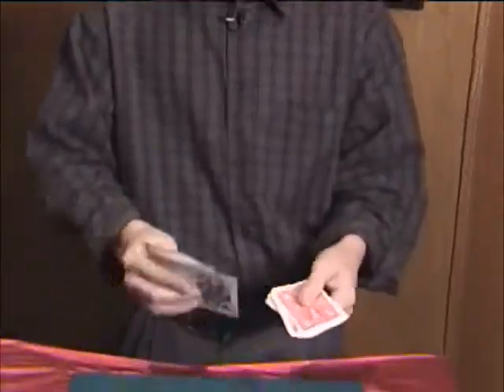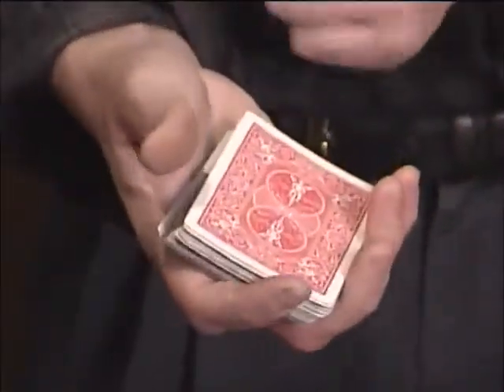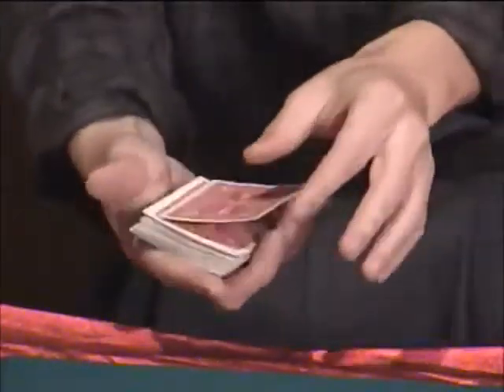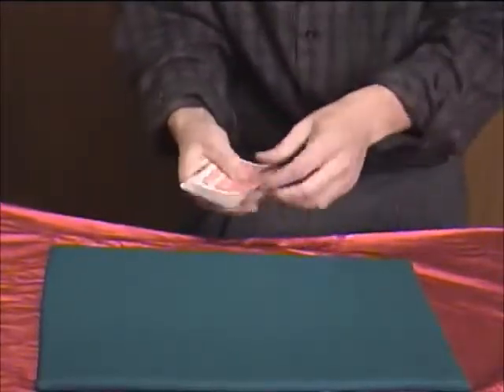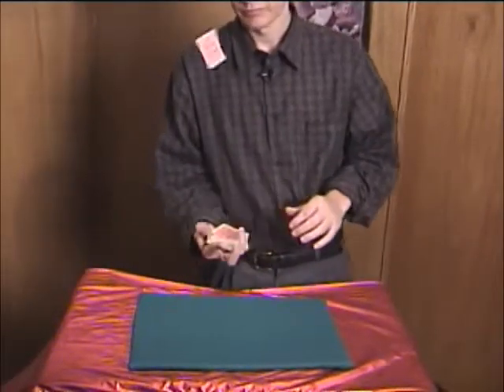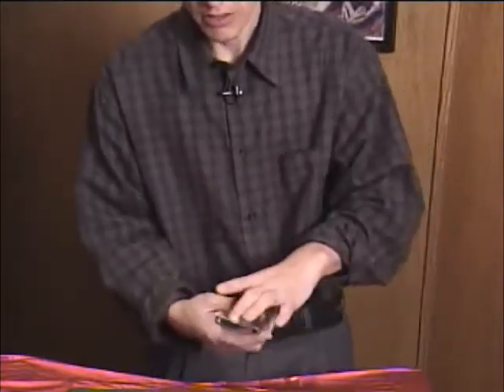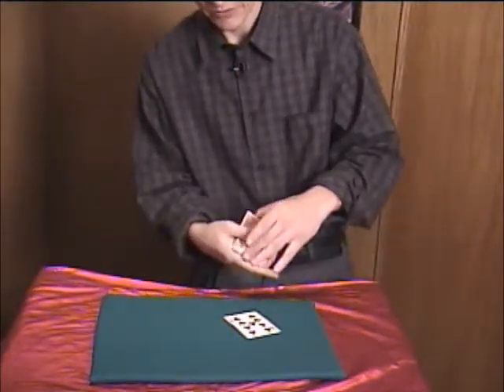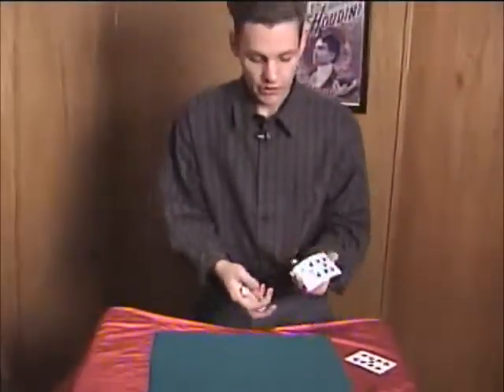Matt Munari Card Magic part 2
Matt Munari teaching flourishes and card magic.